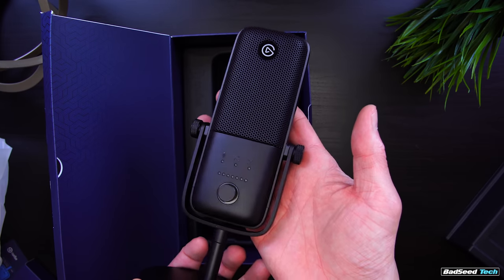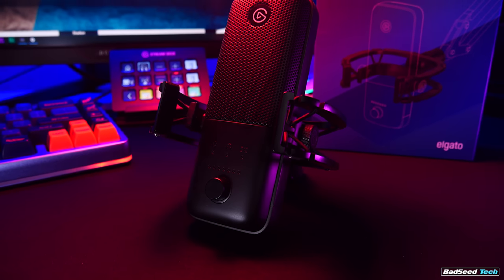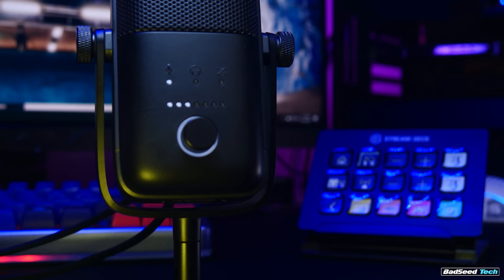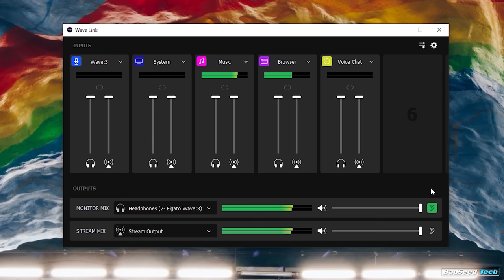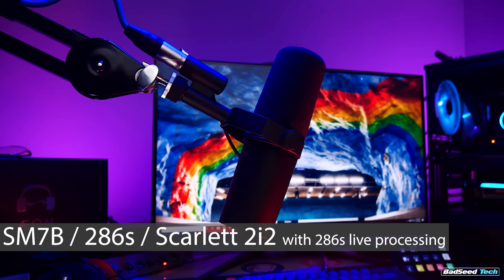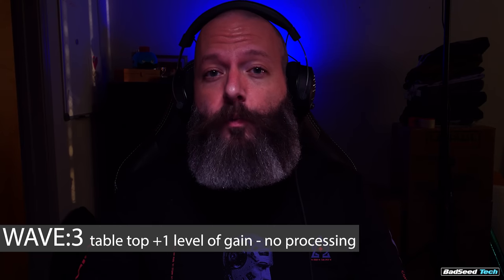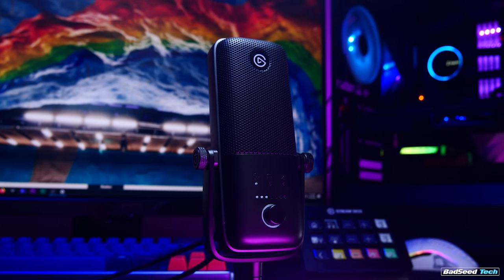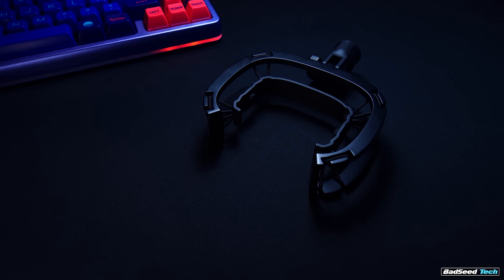Elgato Wave 3 Streaming Microphone Review: More Than a Mic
Review of the new Wave 3 Streaming Mic from Elgato. A lot more going on under the hood here than just a microphone. Sounds great, really flexible, could be a decent value IF it fits your needs.

👇 PULL IT DOWN FOR THE GOOD STUFF 👇

✅CHECK OUT THE WAVE 3 HERE

✅THE MIC SETUP I USE IN MY VIDEOS

Zoom H4N

✅SHIRT IS THE 'C.R.E.A.M. Long Sleeve' from Meta Threads

✅KEYBOARD SHOWN IS THE DROP x MiTO LASER ALT HIGH PROFILE